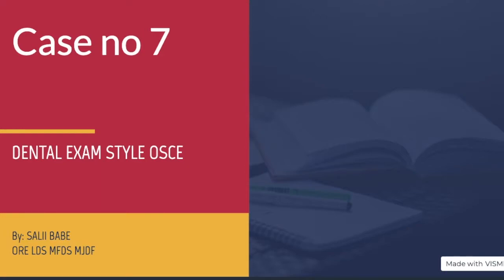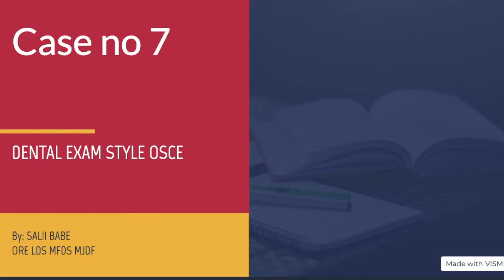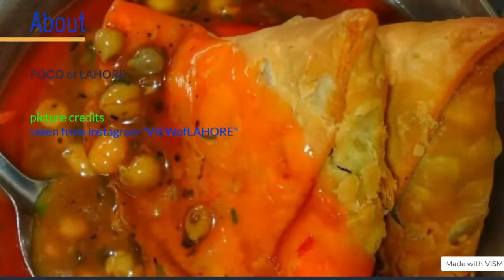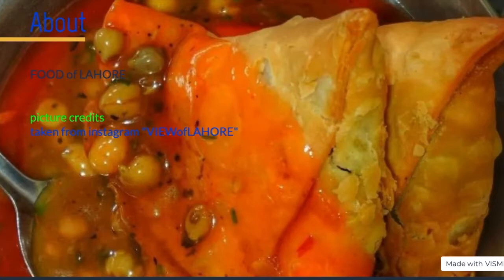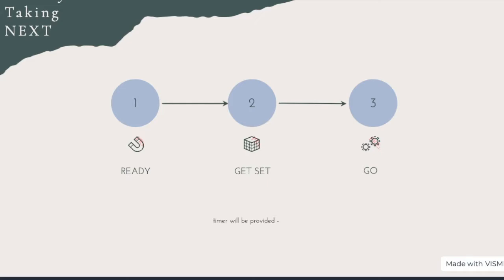Dental Exam OSCE no 7 ORE LDS MFDS MJDF UK GDC RCS exam based ODELL scenario timed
This is a video intended to make exam style osces for students preparing for UK based dental exams. Here are the chapters
00:00 the intro
01:07 Plan
02:34 History taking - read question
03:51 History taking - performance
09:23 Treatment Planning - read question
10:36 Treatment Planning - performance
16:07 my contact